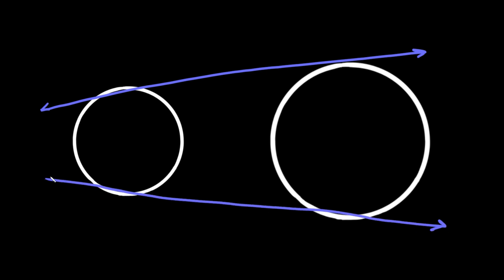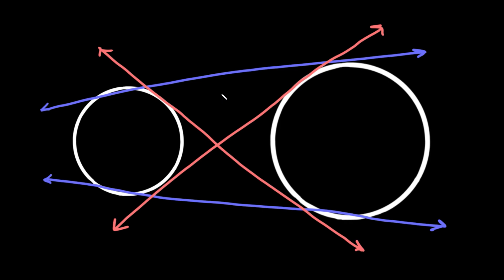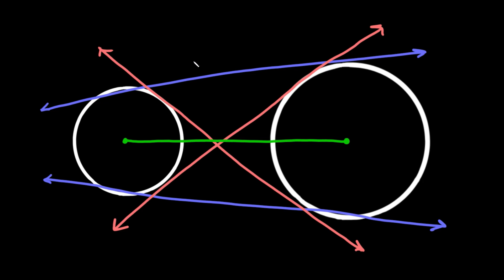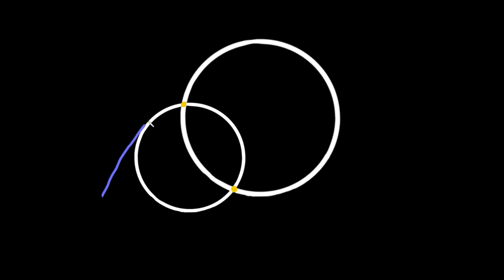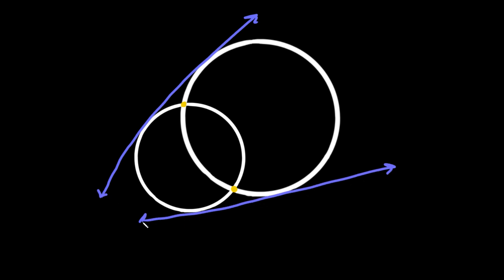Draw & Identify Common Tangents | External & Internal | Geometry | Eat Pi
In this video, I teach you how to draw and identify common tangents between two circles. I also cover how to identify common internal and external tangents, which can be done by drawing a straight line from one circle to another. There are 3 different cases you will see: intersections at 2 points, 1 point, and no points. I do an example of each one.

0:00 - Not Intersecting - 4 Tangents
1:48 - Not Intersecting - No Tangents
3:08 - 1 Intersection - 1 Tangent
4:19 - 1 Intersection - 3 Tangents
5:23 - 2 Intersections - 2 Tangents